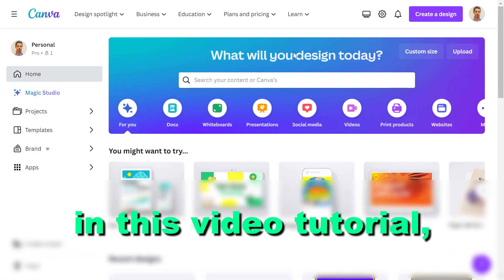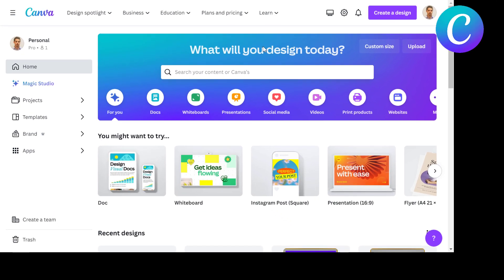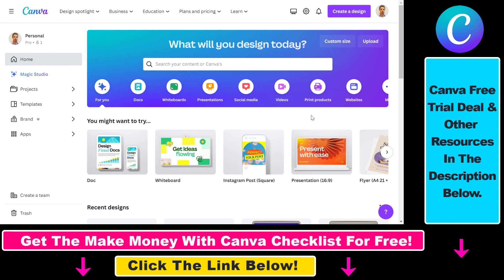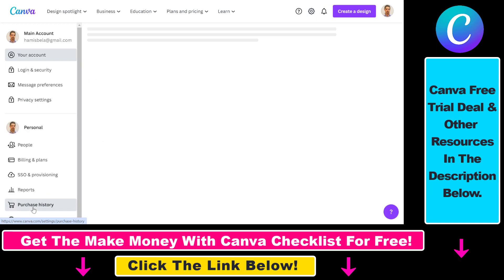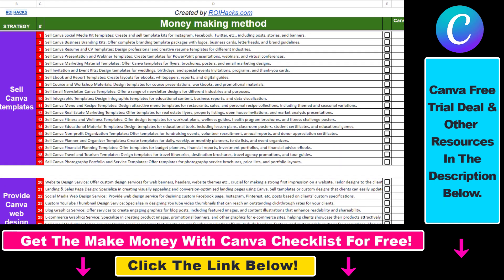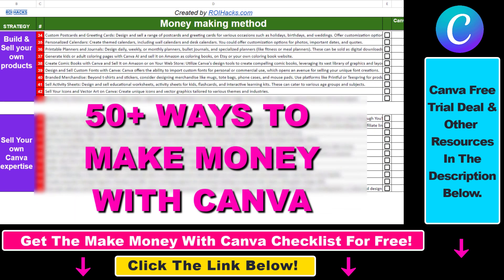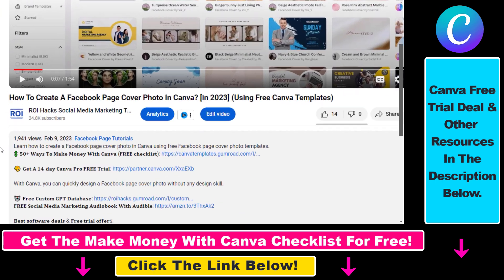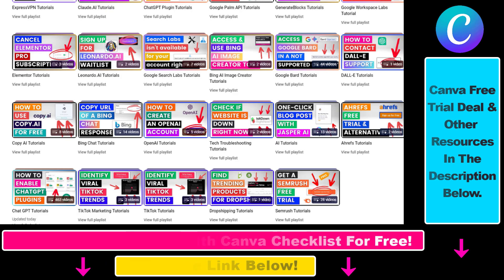How To Download Canva Invoices? [in 2025]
Learn how to download Canva invoices.